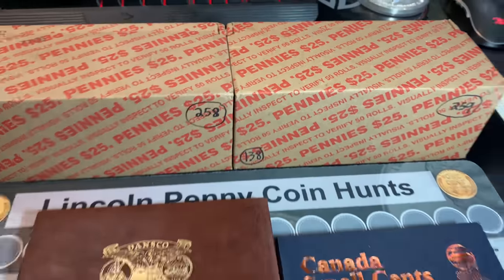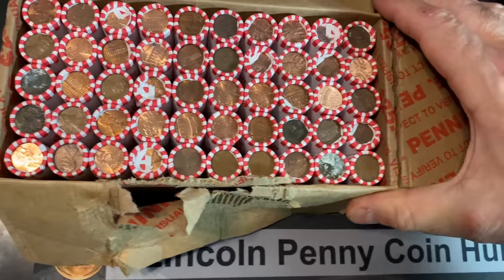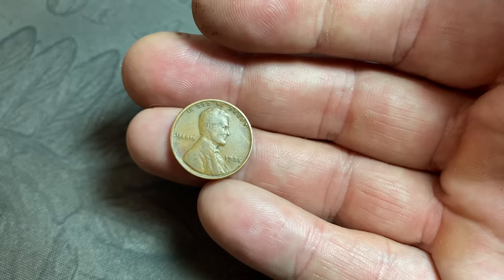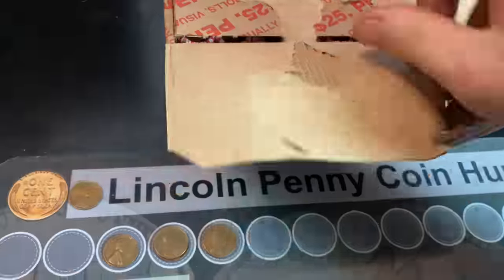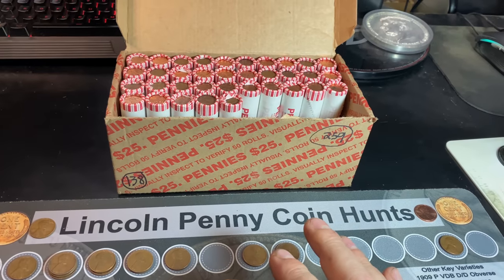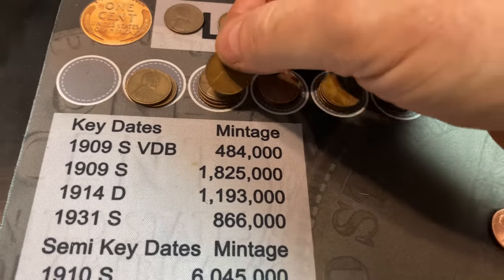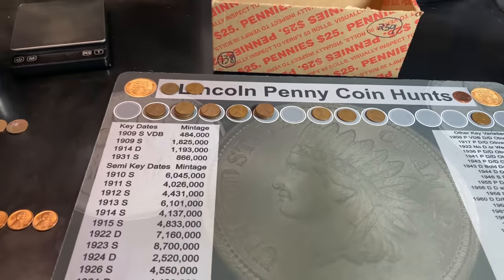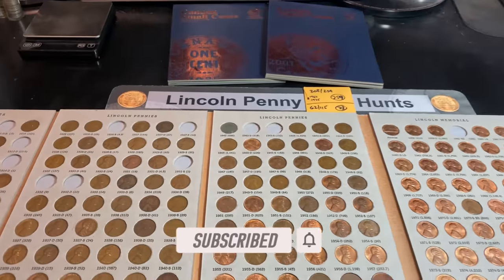Nice Finds - Penny Hunt and Fill #138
This is part 138 of the series (Boxes 258-259) and I do plan on updating it from each penny box I hunt from this point forward until the penny coin collection is nearly completed!  Also, we will be updating the Canadian Small Cents Albums going forward as well.
I will say in advance that once we get to a point where it is nearly impossible to add any more wheat cents to the album, we will then halt the series and try to fill the rest of the slots with existing finds or coins in my duplicates collection.

Strike it Rich - Coin Errors/Varieties Book (5th Edition):

The Microscope I use is good quality and low-priced:

US Coins Redbook 2024:

Digital Mini Scale: